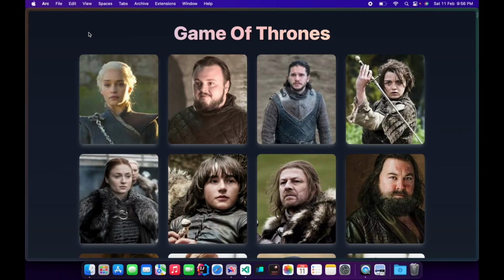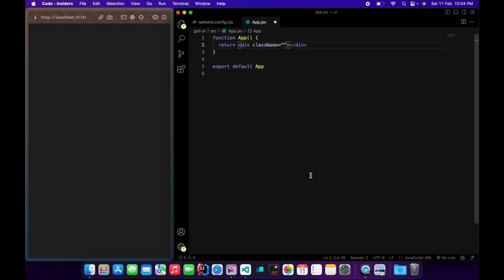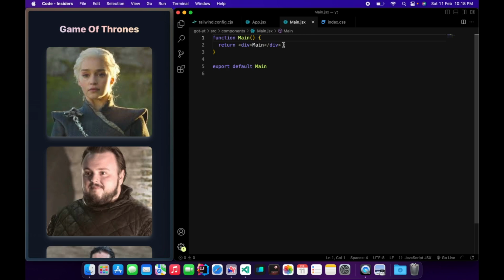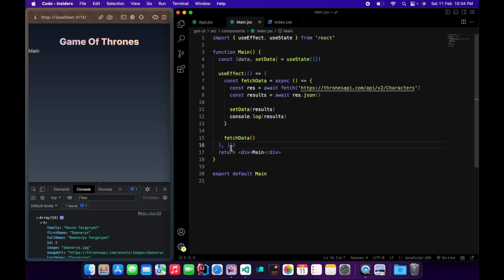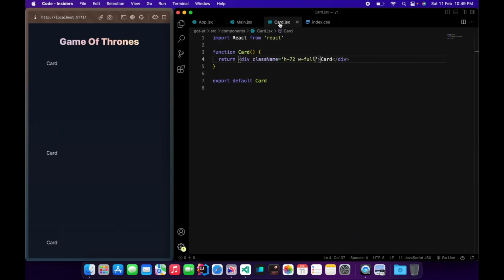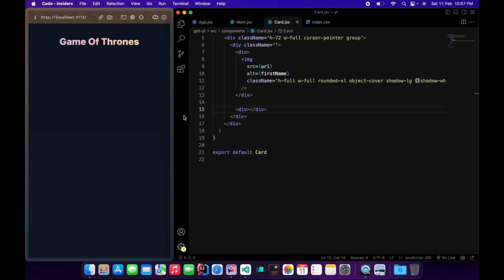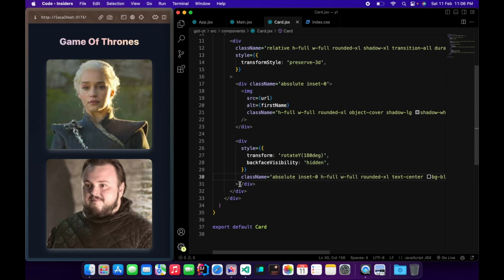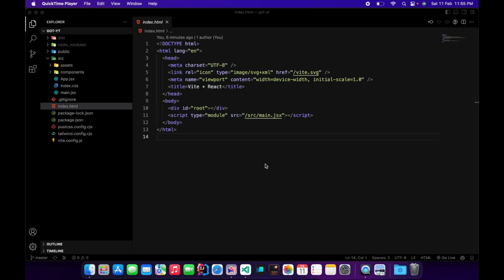React + Vite + TailwindCSS + Vercel + REST API Project beginner friendly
Join me in this beginner-friendly tutorial as we build a new React project from scratch. Whether you're just starting out with React or looking to expand your skills, this video is the perfect opportunity to learn about the latest tools and techniques for building dynamic and engaging user interfaces.

We'll be using the efficient JavaScript build tool, Vite, to streamline our development process and make it easier to work with React. To add some extra flair, we'll be incorporating Tailwind CSS, CSS grids, and card flip animations to bring our project to life.

By the end of this video, you'll have a solid understanding of how to use these tools and techniques to build a complete React project. So what are you waiting for? Grab your coding gear and let's get started!